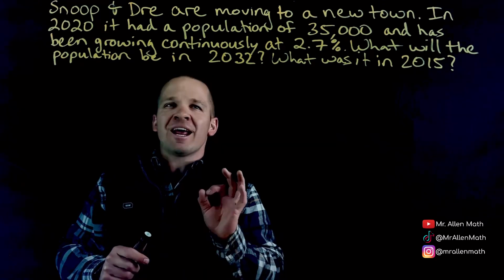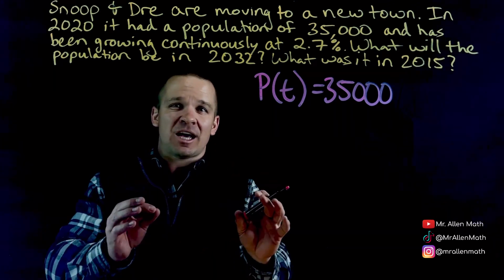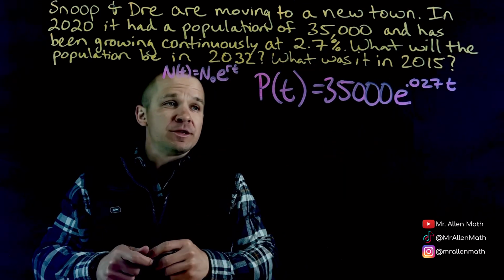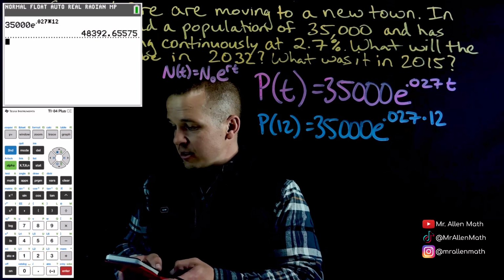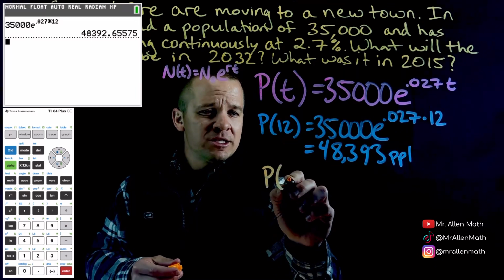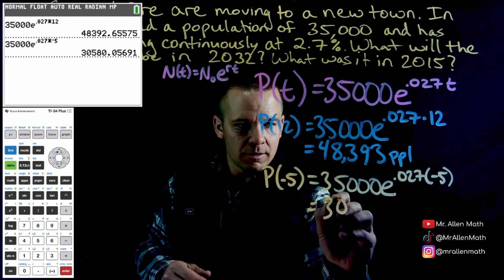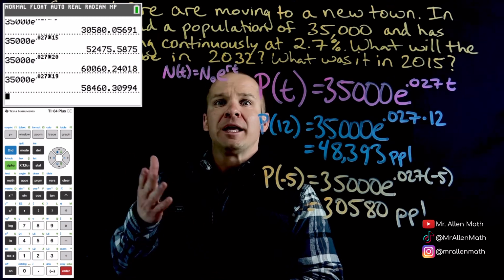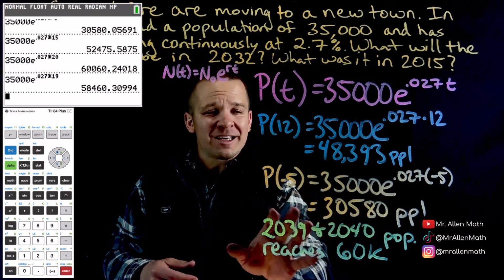Application of Exponential Functions - Continuous Population Growth